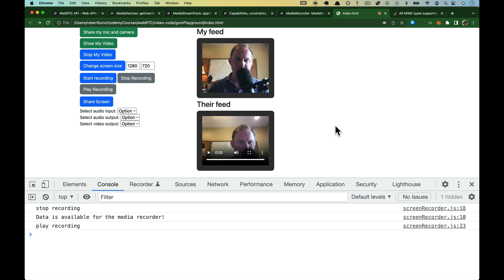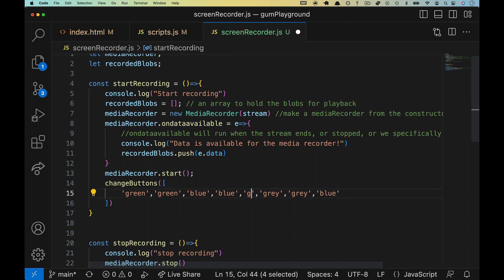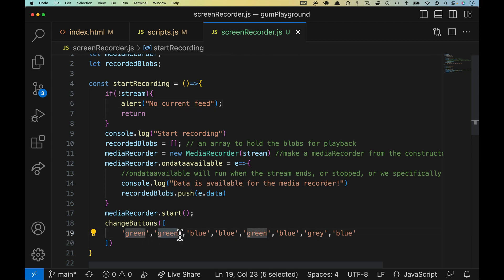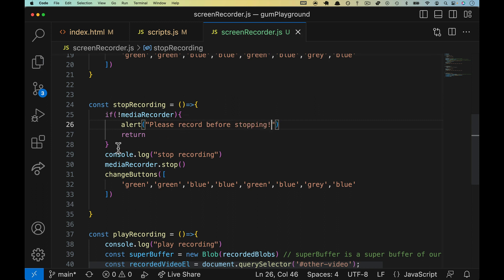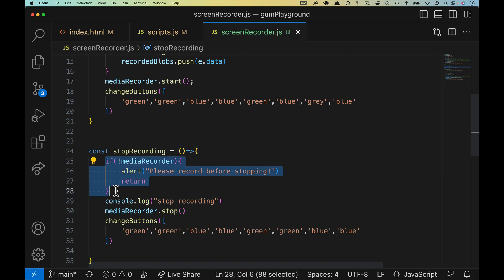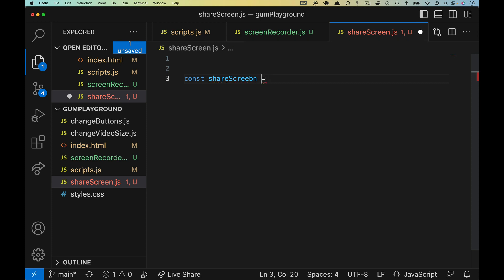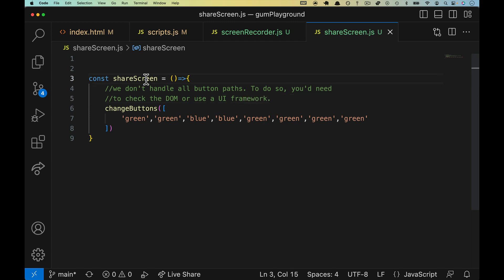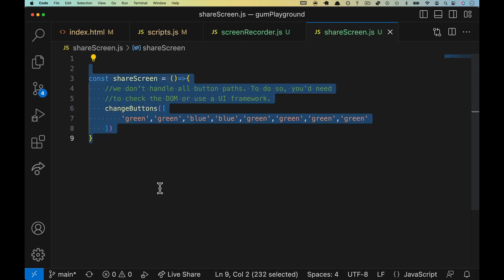Introduction to WebRTC #11 - Update buttons in webRTC tutorial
Just a nice UI update to make our getUserMedia playground feel more like someone cares :)